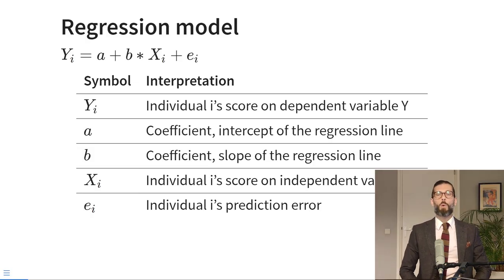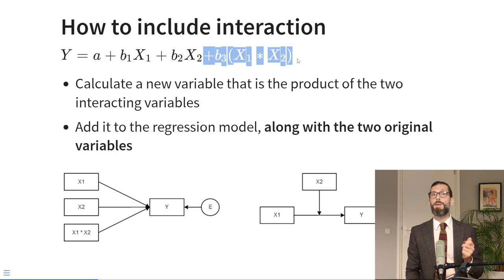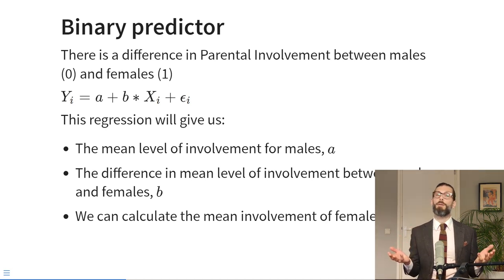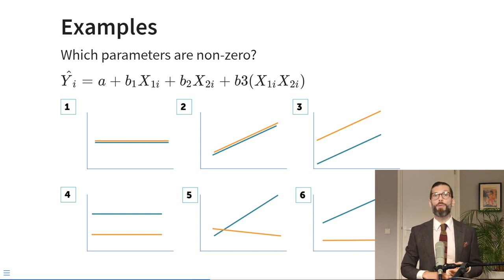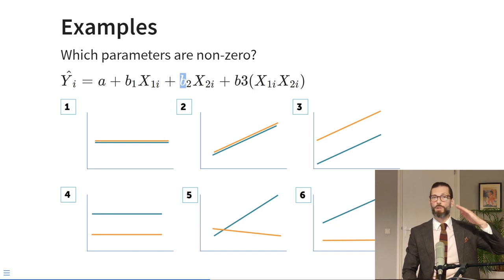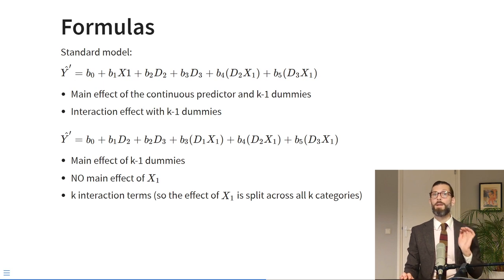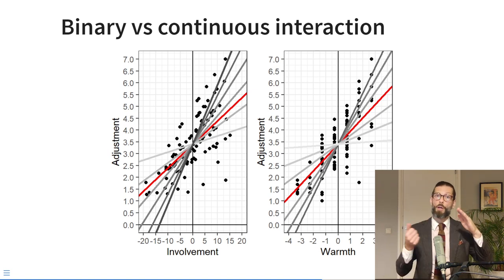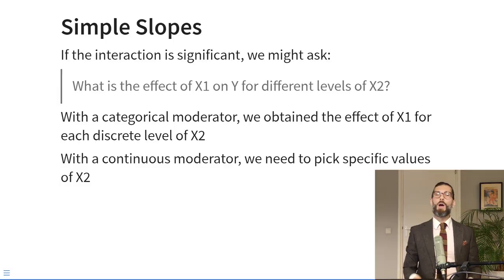GLM VI+: Interaction Effects and Simple Slopes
An interaction effect occurs when the effect of one predictor depends on the value of another predictor. This lecture introduces interaction effects between continuous and binary variables, and between two continuous variables. It explains how to calculate a product term, discusses the importance of centering, and explains simple slopes analysis for binary and continuous moderators.